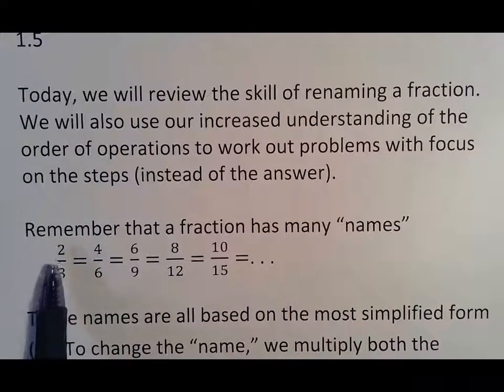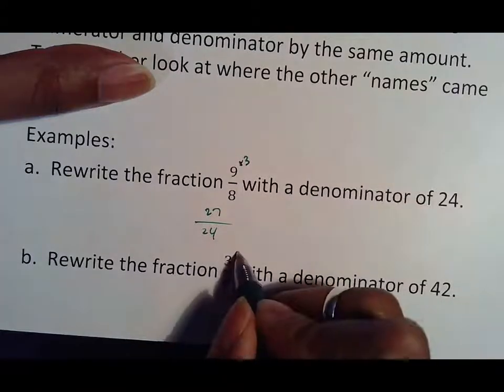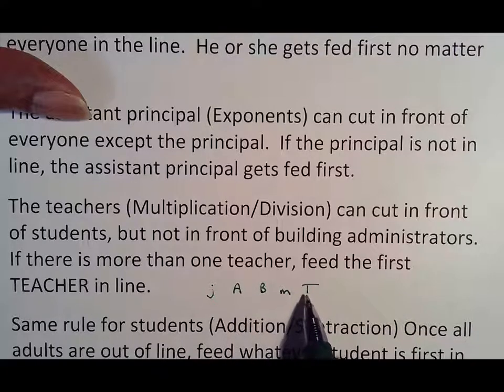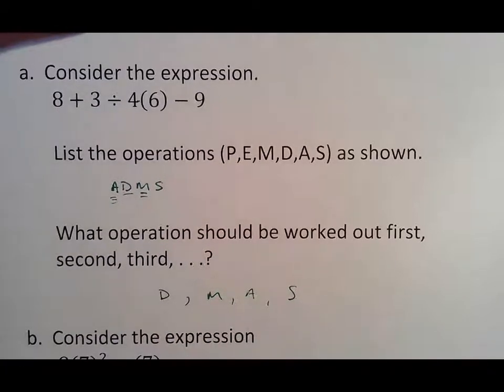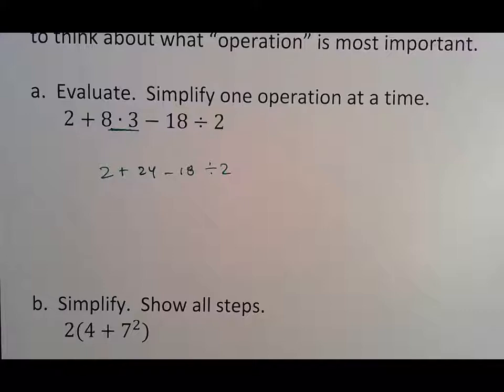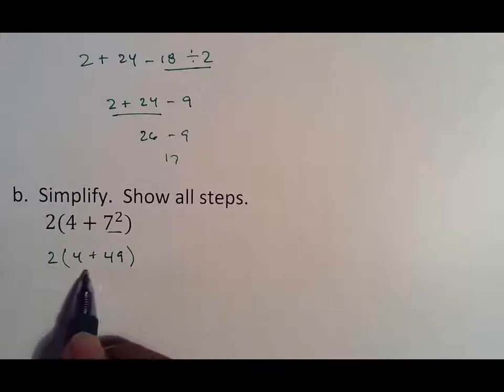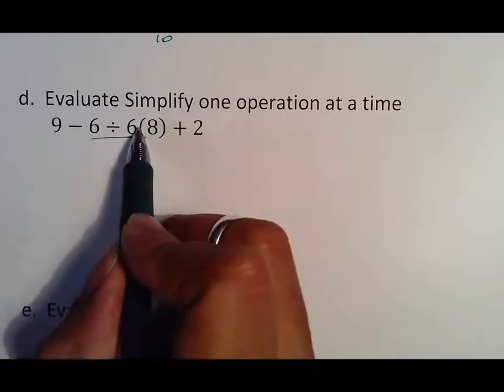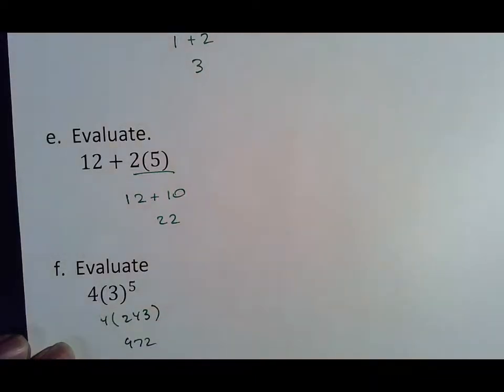134A Ch 1.5